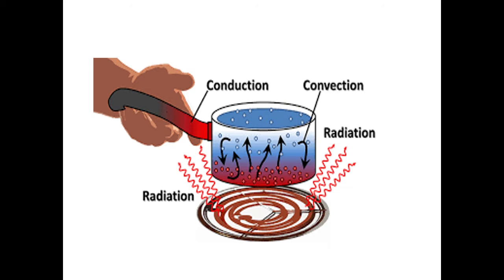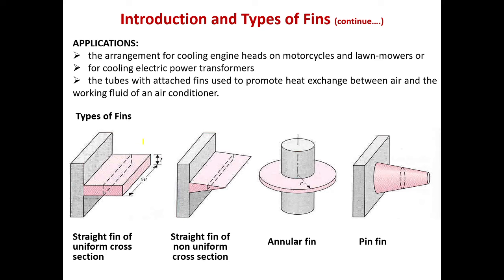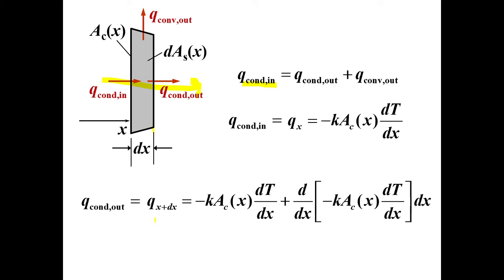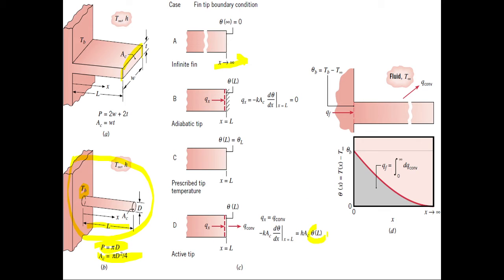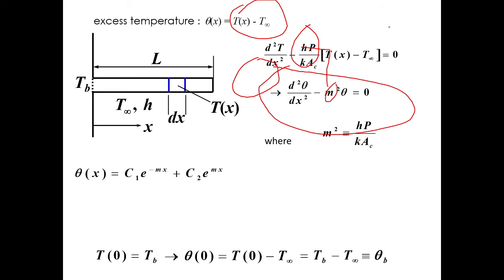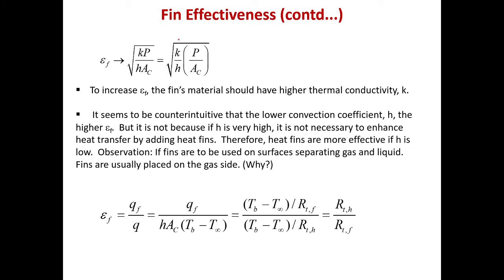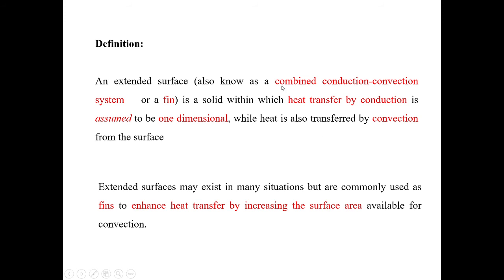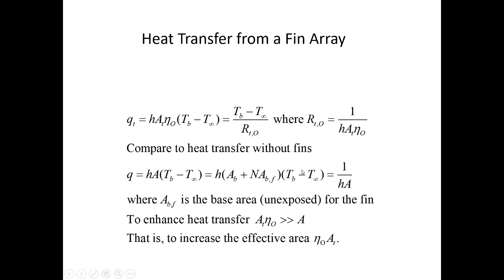heat transfer from finned surface |heat transfer assignment |types of finns & equations. definations